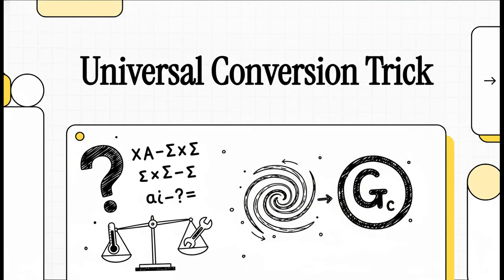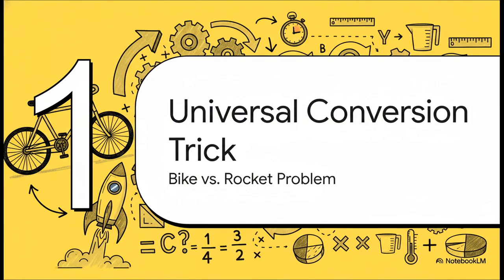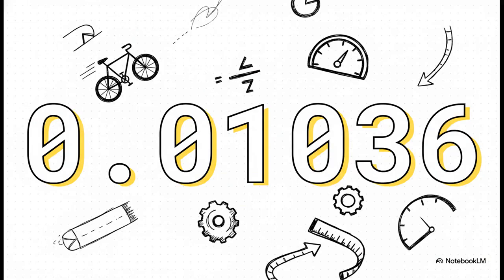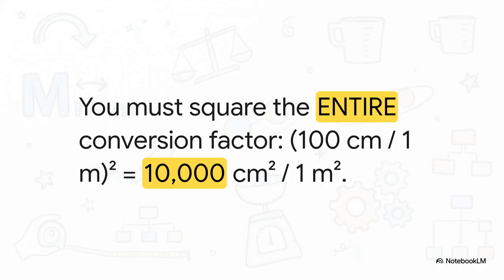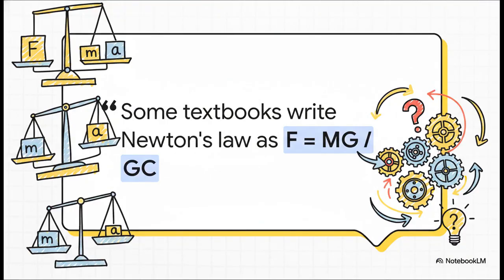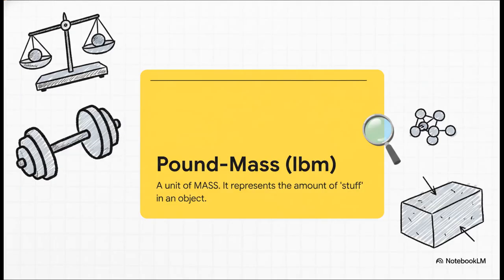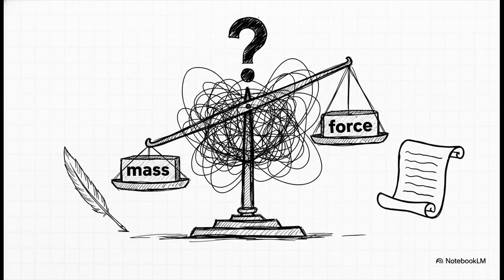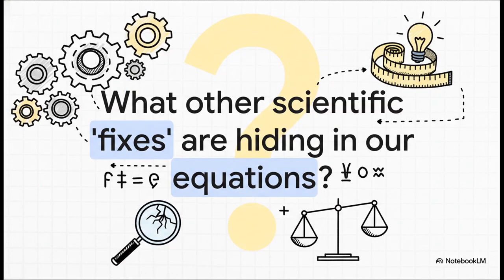Universal Conversion Trick